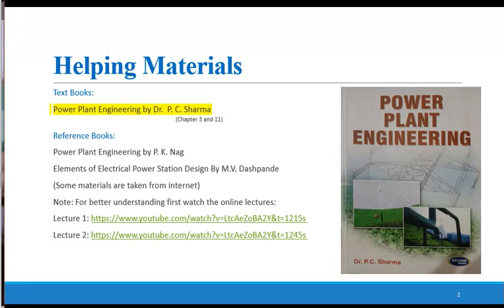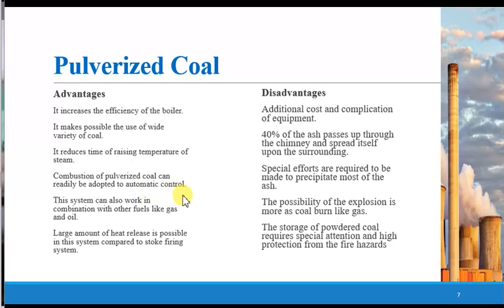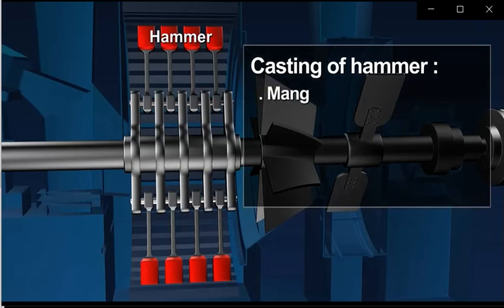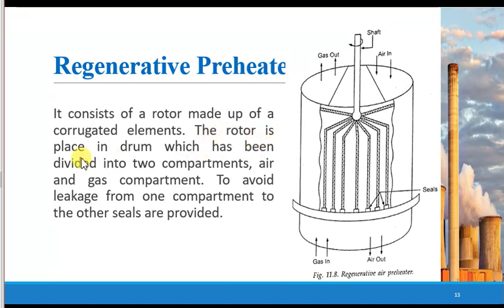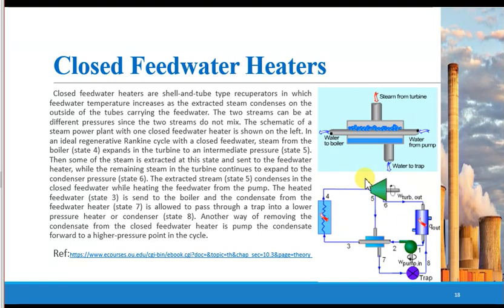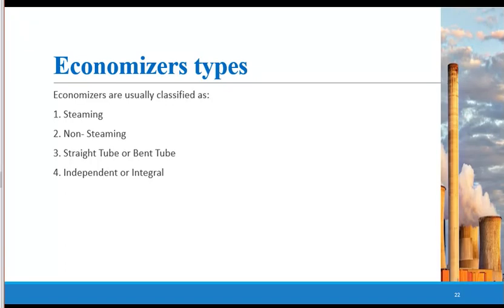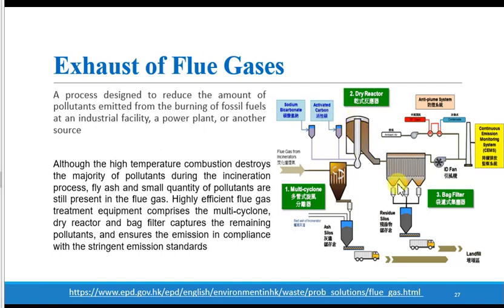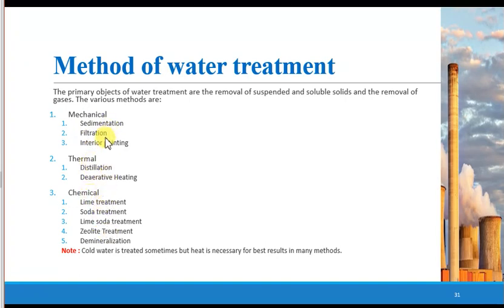Lecture 3 Important Component of boiler [Thermal Coal Power Plant]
This lecture is about some auxiliary parts/components of Boiler which increase its efficiency. It is the continuity of the series of lectures.